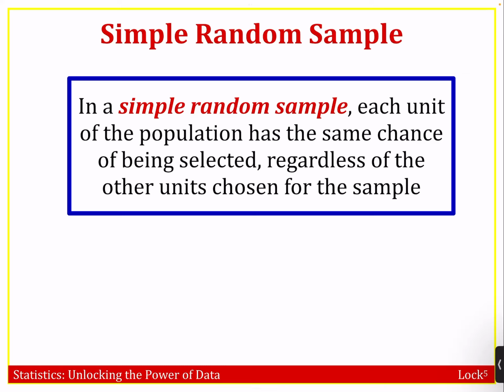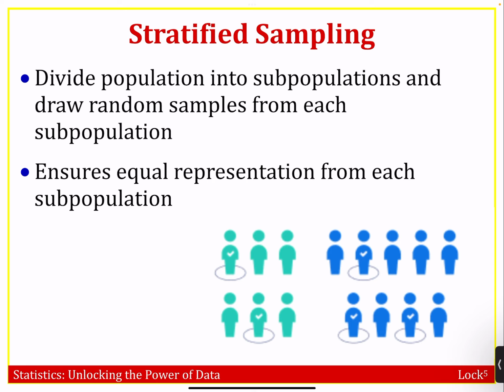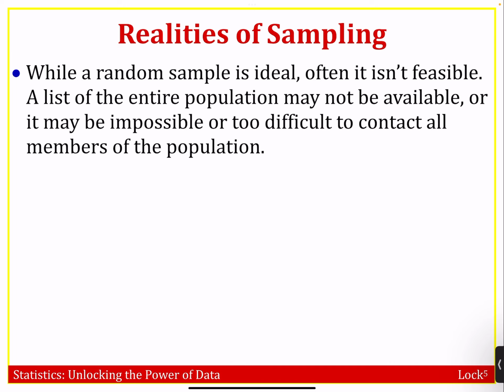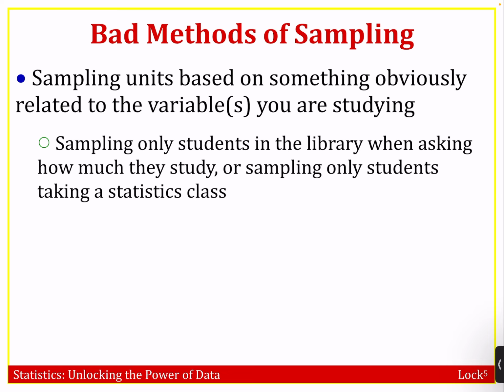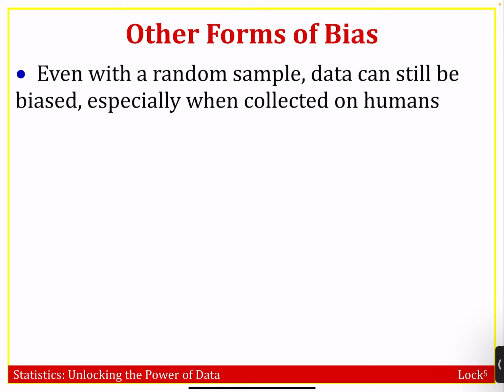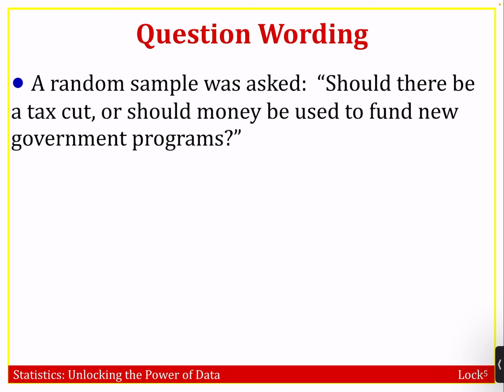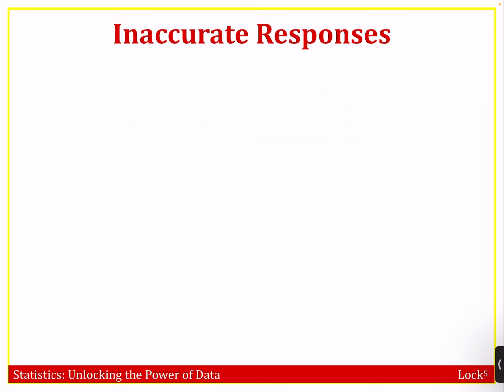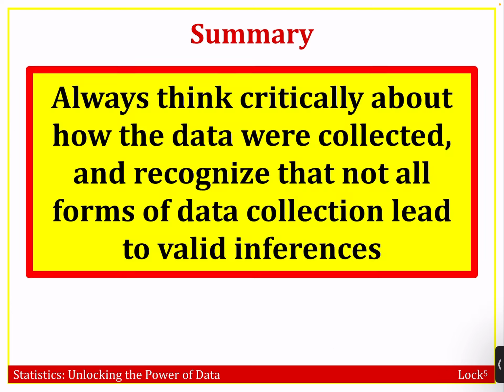STAT243Z S1.2 Sampling (cont.)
The second of two videos discussing sampling methods